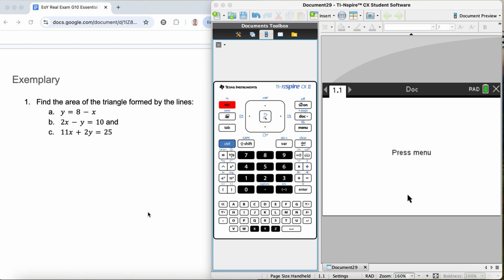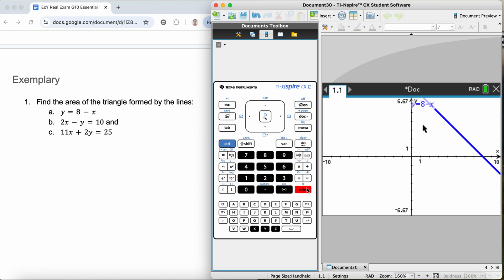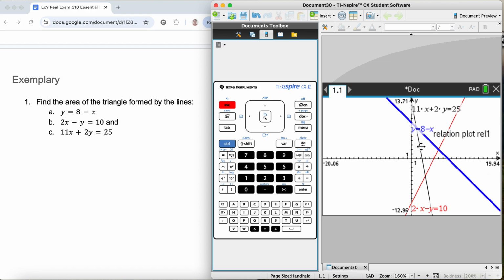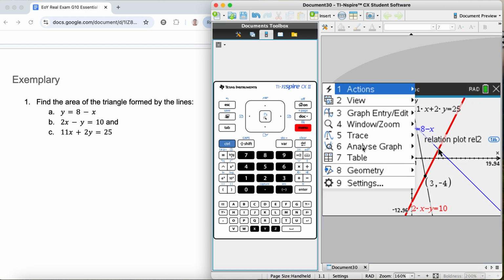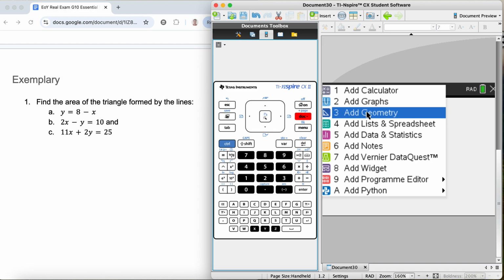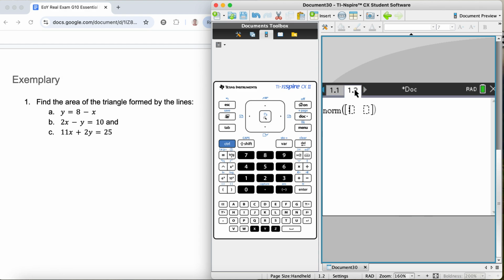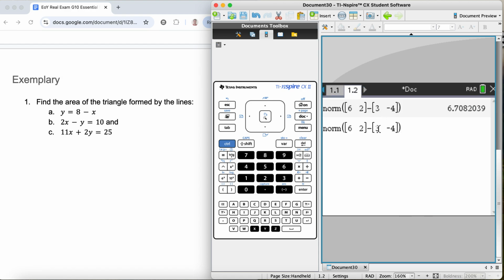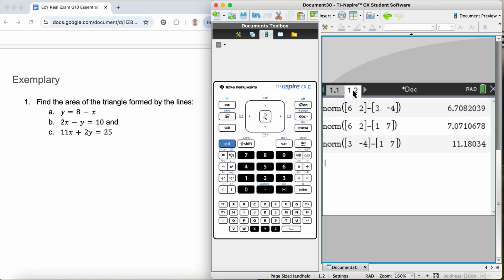TI nspire, entering relations and finding distance between 2 points